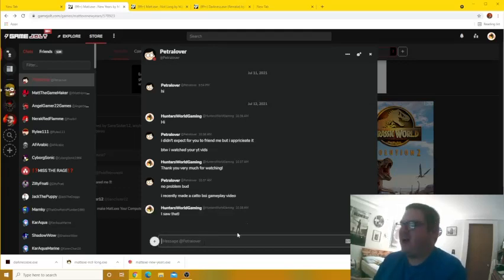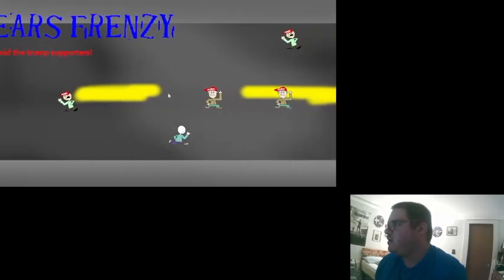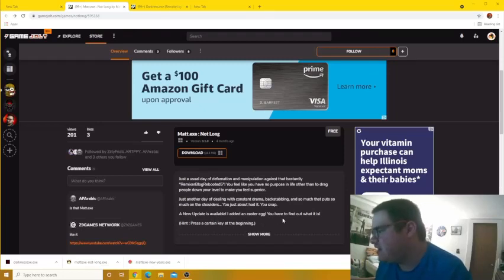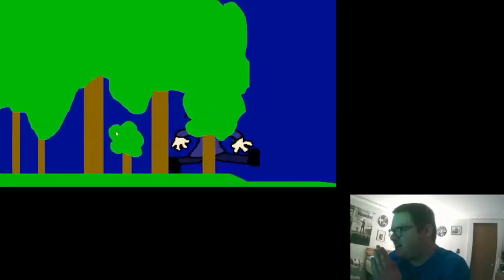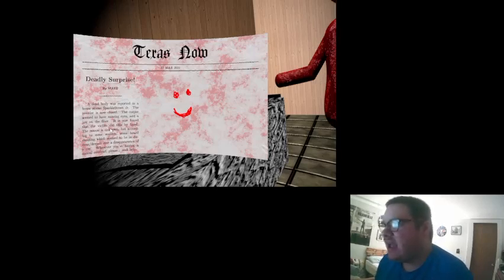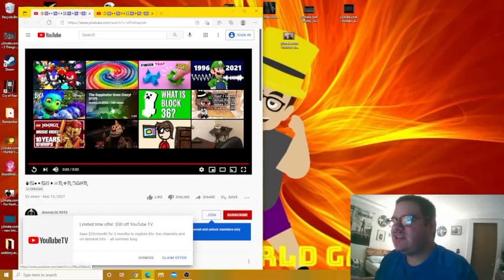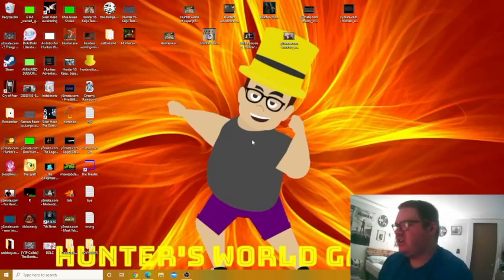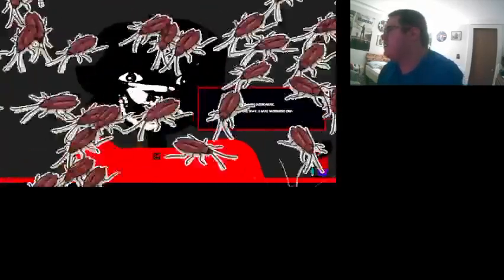THE NEXT NEW YEAR MENACE!! | MATT.EXE: NEW YEARS, NOT LONG & DARKNESS.EXE (REMAKE)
Welcome back to more Matt.EXE this year 2021! The 3 new games released are New Years, Not Long & Darkness.EXE (Remake). The rest of these videos of Matt.EXE I made were all age restricted, but hopefully doesn't happen with this one anymore. Let's be aware what will happen and as always, enjoy!